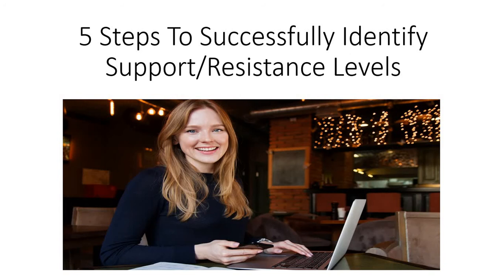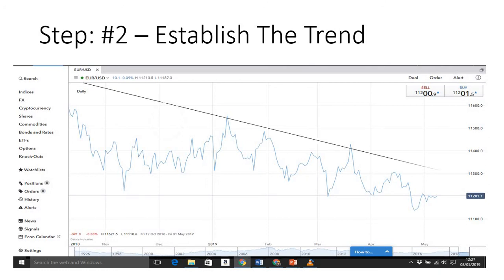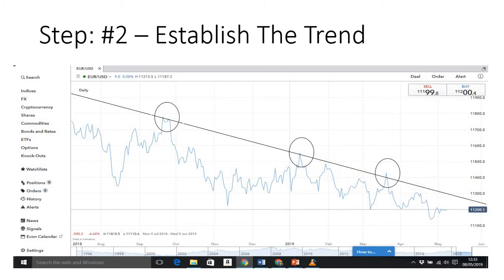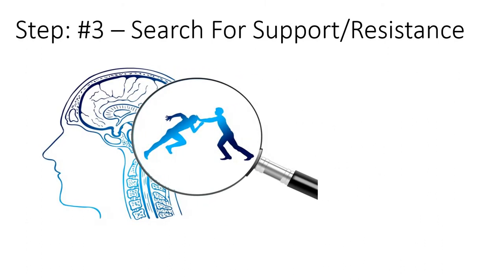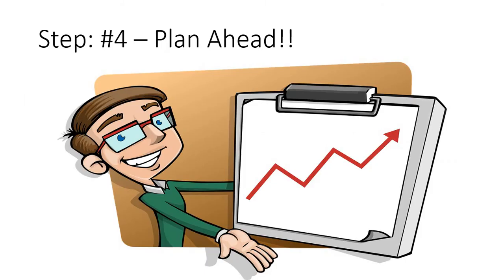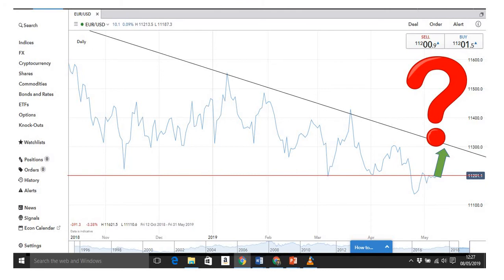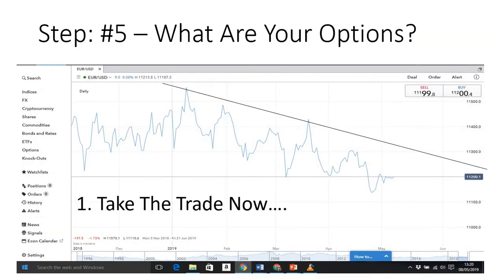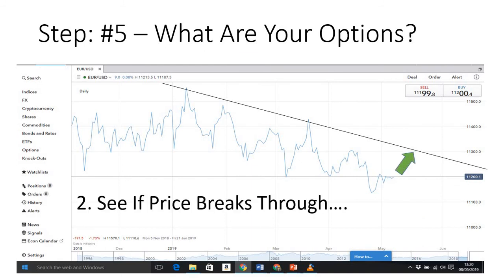5 STEP Support And Resistance Forex Trading strategy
5 Step Support and Resistance Forex Trading Strategy

Today I’m going to show you a 5 step support and resistance forex trading strategy using the current Euro/Us Dollar spot price as an example.

Hi, my name is Chris and I know that, although many traders know that support and resistance levels can be hugely beneficial to a trading strategy, they don’t altogether know how to effectively use them

Probably like you, I started out by drawing lines on every single area on the chart and trying to take trades at every level – obviously this didn’t work.

But, in this support and resistance strategy, I am going to show you a 5 easy step method to identify support/resistance levels plus how to use them as part of your trade entry strategy.

Ok ready, here we go…

1. Switch your chart to a line chart

This will make your charts a lot clearer – The majority of trading platforms have the functionality to switch between several different types of charts – personally I use IG and the drop down to change it is located here at the top.